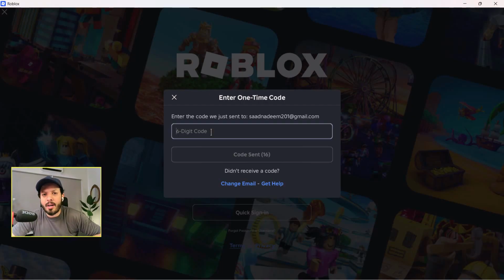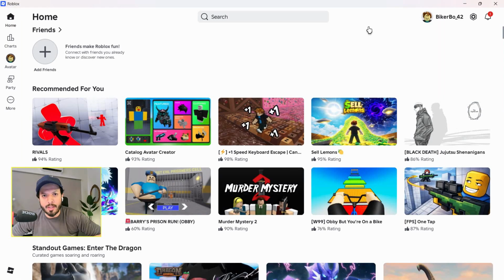How To Log In To Roblox If You Forgot Your Password (Reset Password Guide)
Learn how to log in to Roblox if you forgot your password. This step-by-step guide shows how to reset your Roblox password, recover access to your account, and sign in again using available recovery options.

If you're locked out of your Roblox account and can't remember your password, follow this tutorial to recover your account safely and regain access to your games, friends, and Robux.

Reset Roblox password
Recover Roblox account
Roblox login help
Forgot Roblox password
Roblox account recovery
Roblox sign in guide
Roblox security settings
Roblox troubleshooting